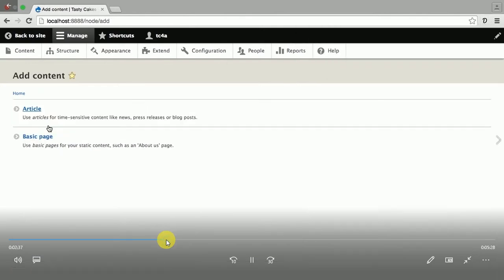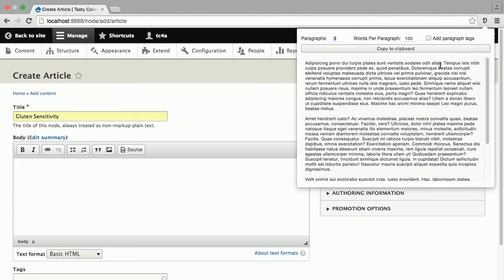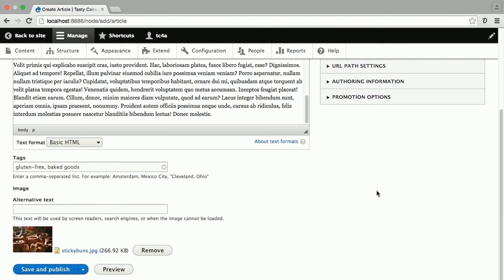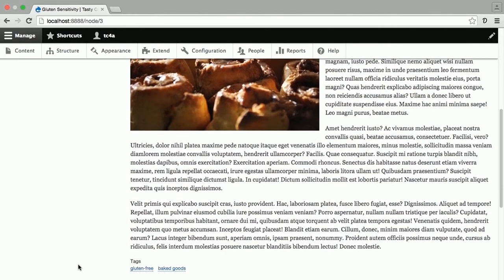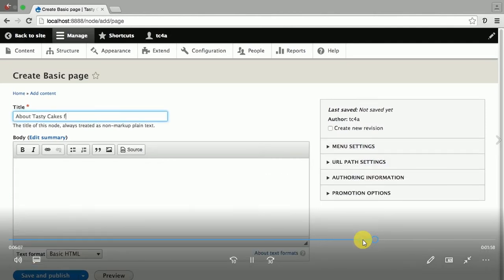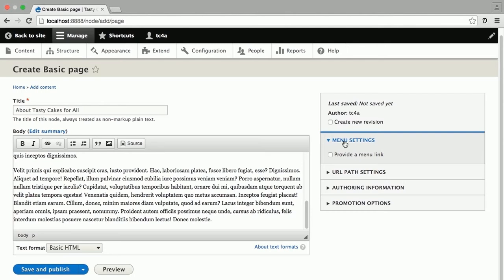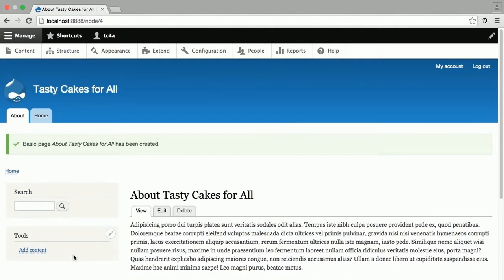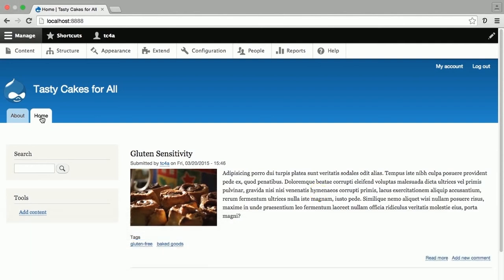how to add content using article and basic page